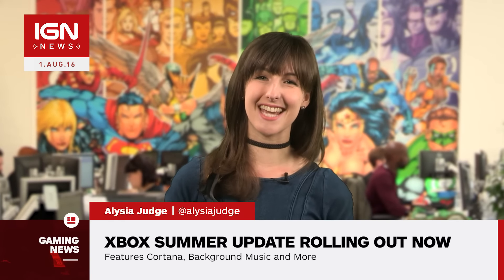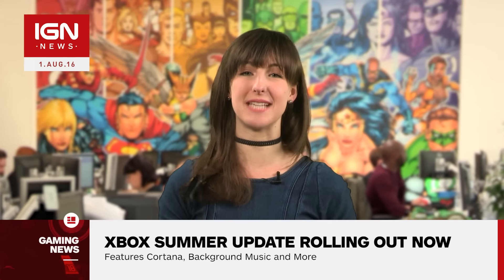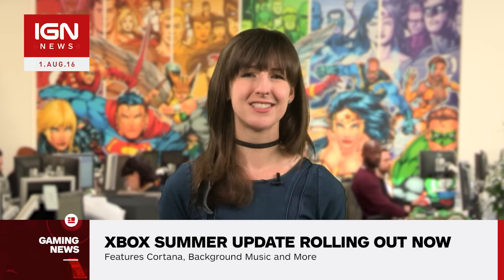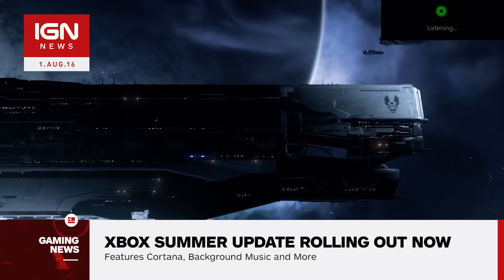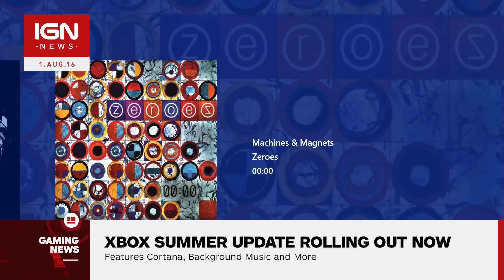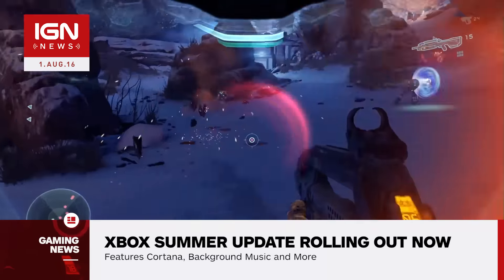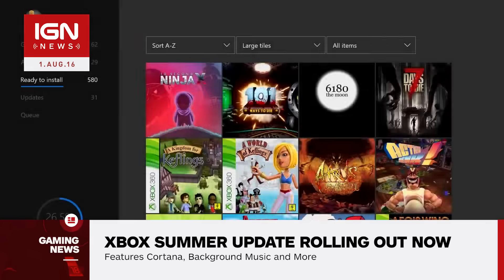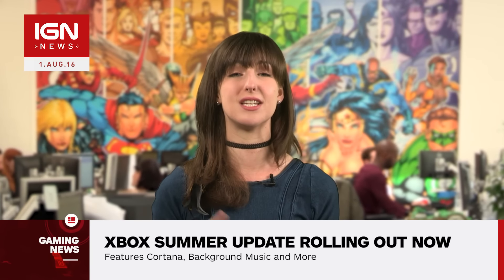Xbox One's Summer Update Is Out Now - IGN News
Speaking and/or listening to your Microsoft console is about to get a whole lot simpler.

Follow IGN for more!